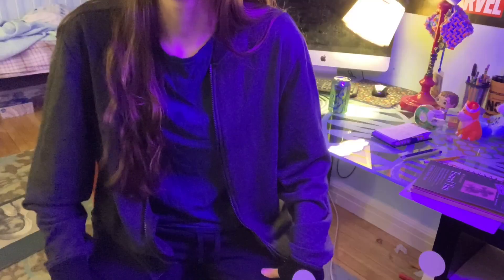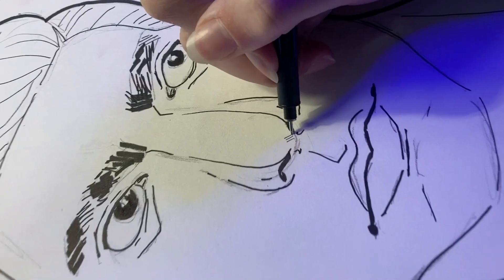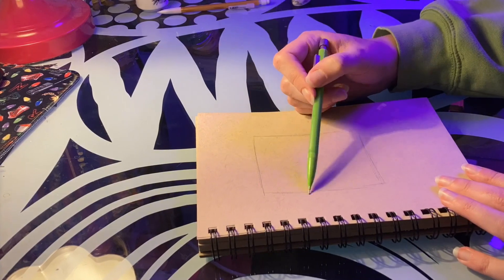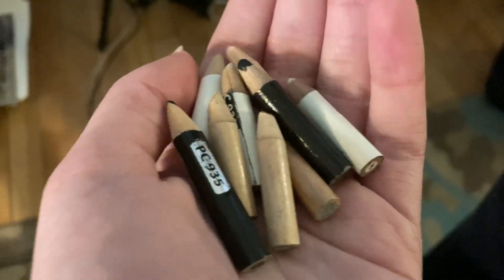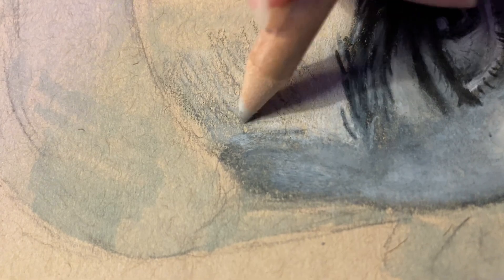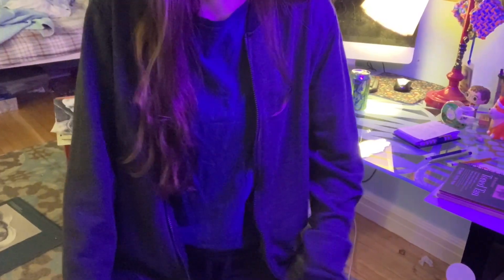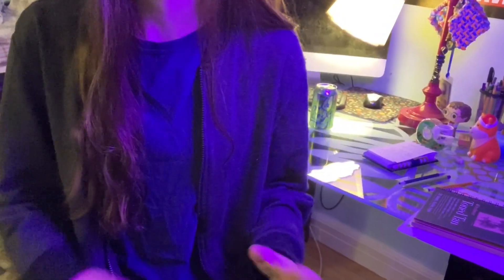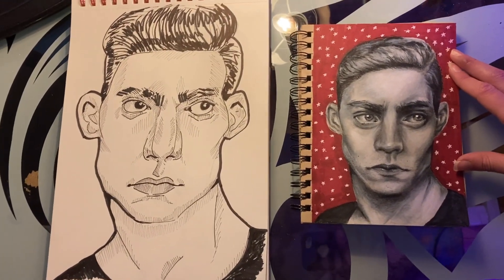Drawing a Portrait in CARTOON and REALISTIC Styles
Today I challenged myself to draw a portrait in two very different styles! Enjoy!